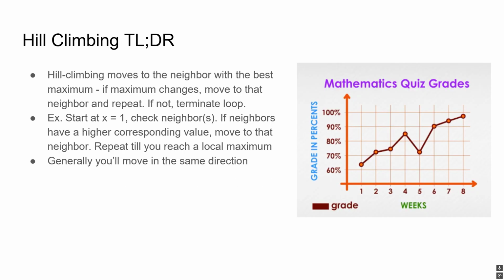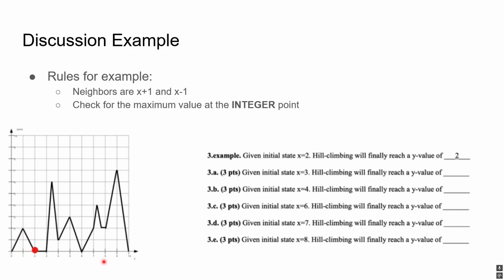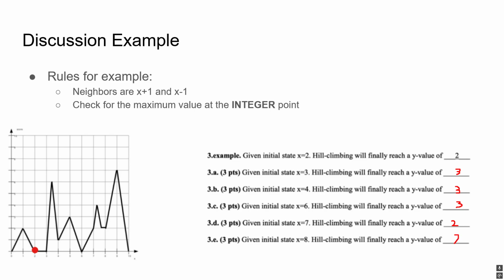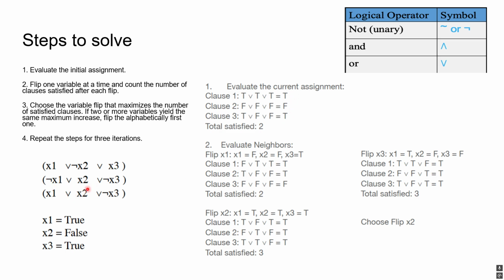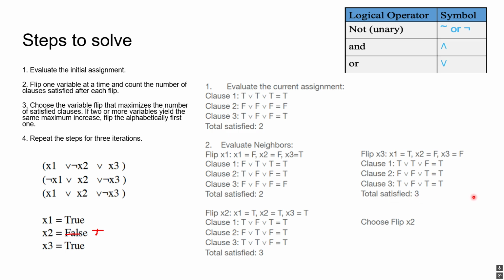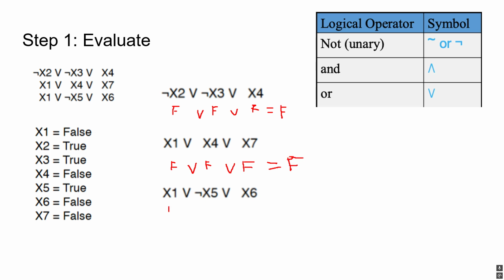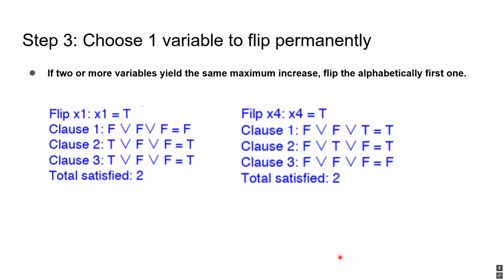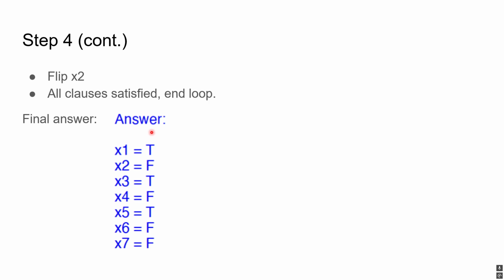Hill Climbing and Local Search Discussion Questions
AGAIN THIS IS BASED ON THE DISCUSSION QUESTIONS SHOWN BY OUR TA, THIS IS NOT THE ACTUAL METHODOLOGY OR EXPLANATION OF HOW SPECIFIC STUFF WORKS

0:00 Intro
0:23 Hill Climbing Explanation
1:45 Hill Climbing Example
4:38 Local Search Explanation
5:43 Local Search Example 1
9:02 Local Search Example 2